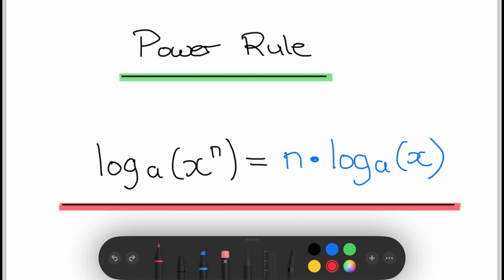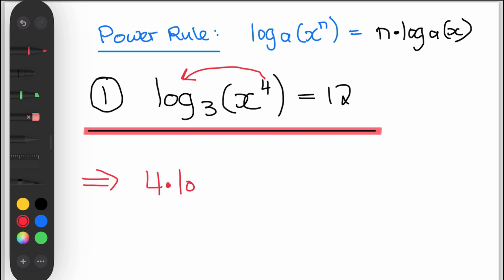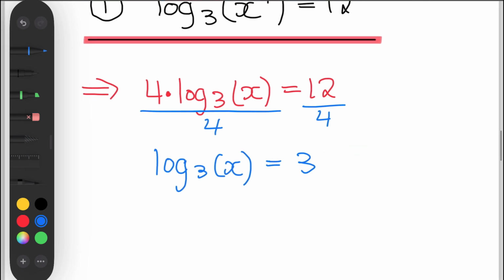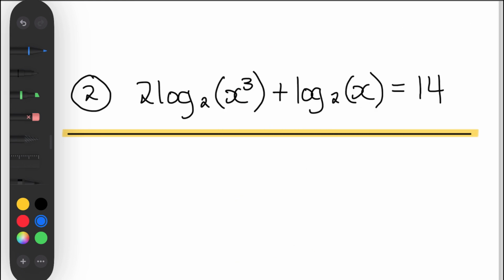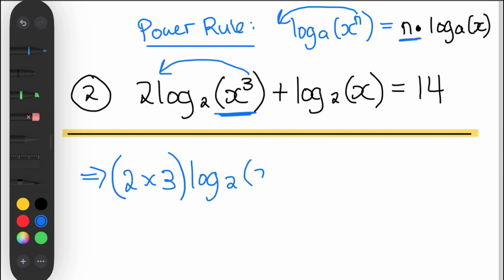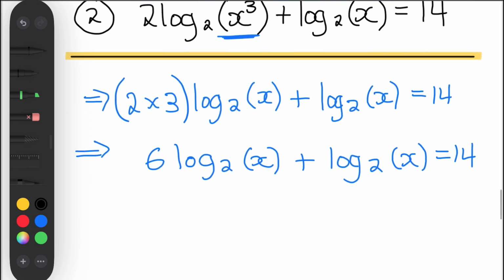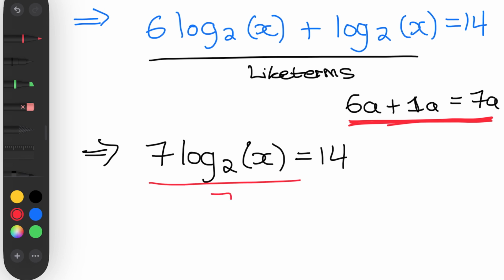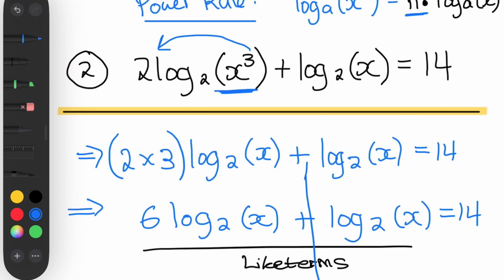Logarithms | Power Rule of Logarithms | Simplify Logs Easily | Step-by-Step Guide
Learn how to simplify logarithmic expressions using the power rule! This video covers the concept, provides two clear examples, and includes practice questions to help you master this essential math skill.